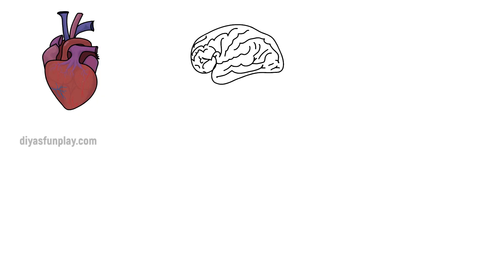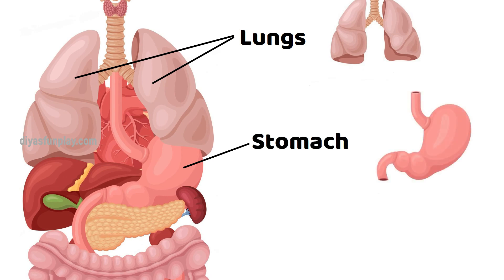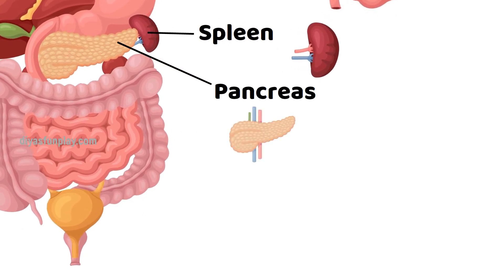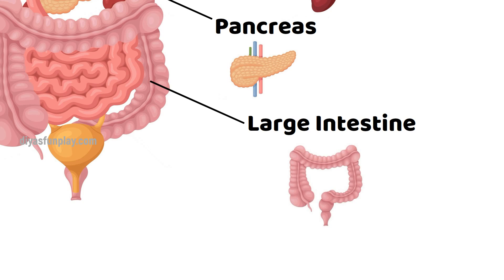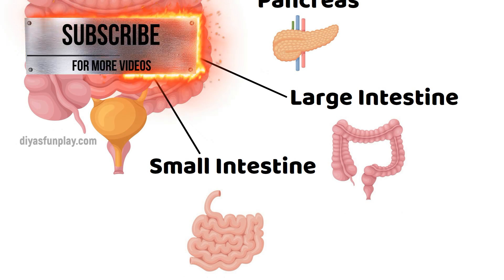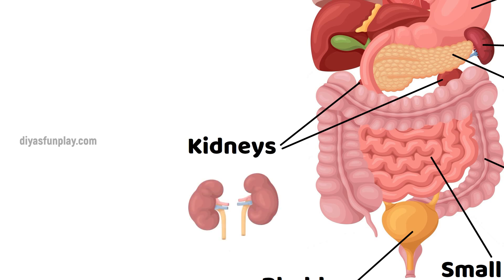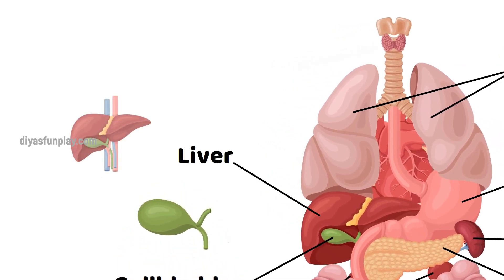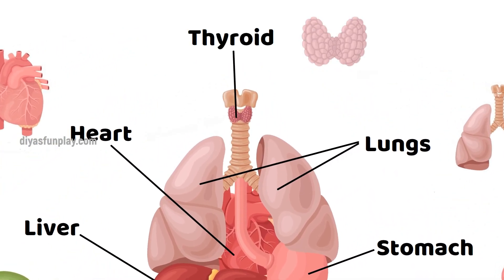Internal body organs and their functions | Internal body parts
Hi Friends,
In this video you will be learning the internal body organs and their functions.